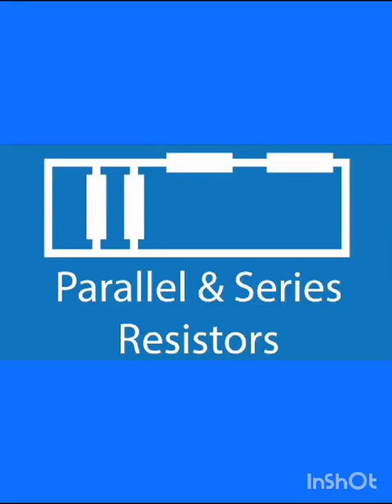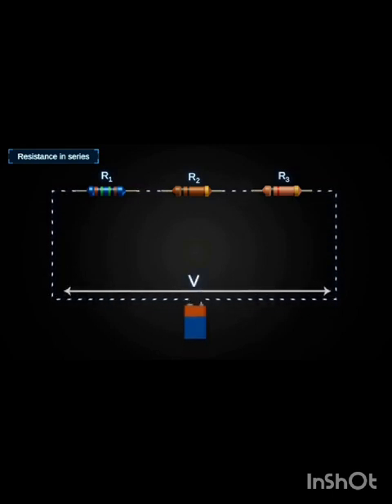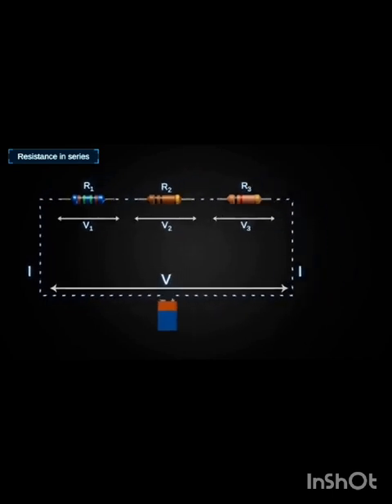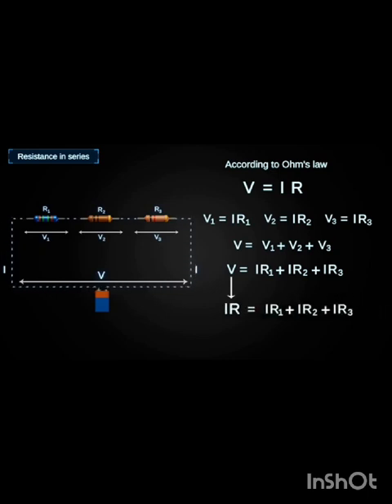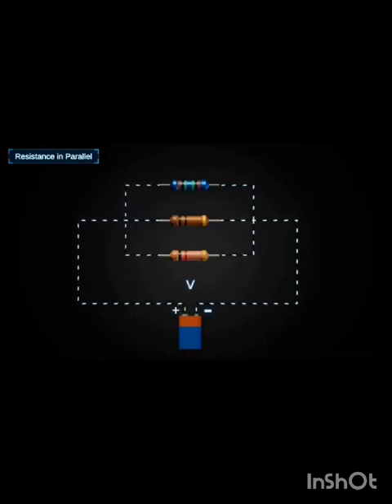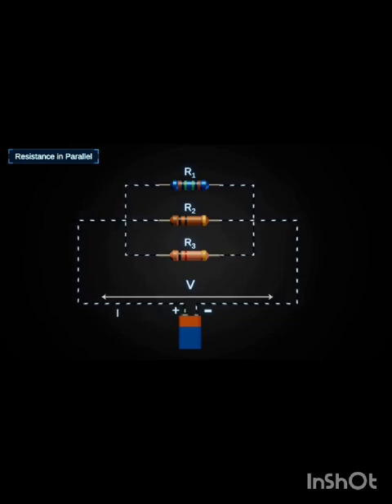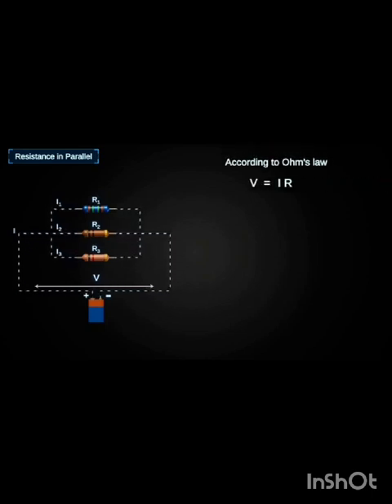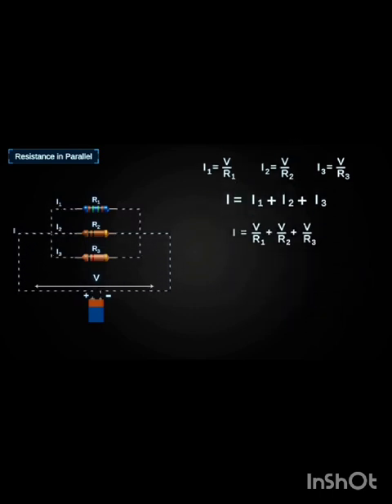RESISTORS IN SERIES AND PARALLEL CIRCUIT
By DHARSHINI S
First Year Student
Department of Computer Science and Engineering (Cyber Security)
Dr. N.G.P Institute of Technology